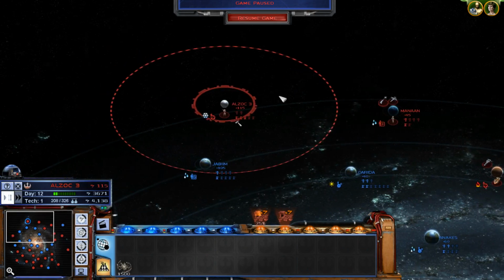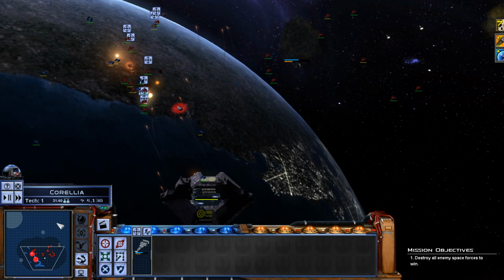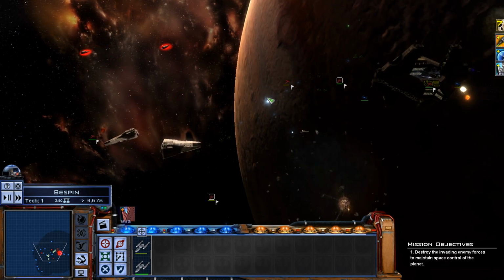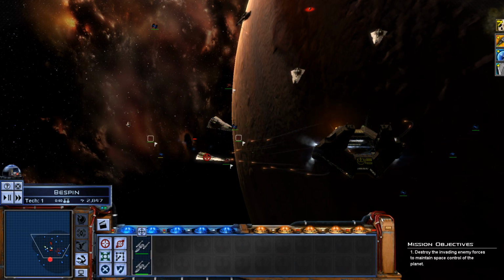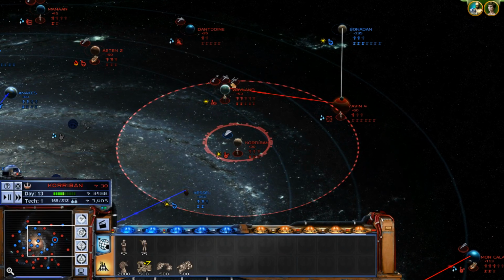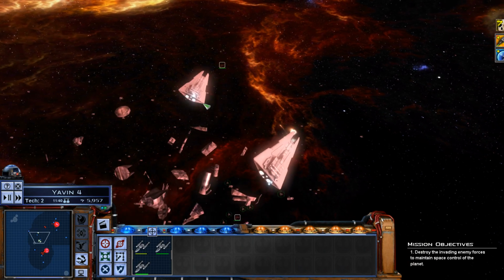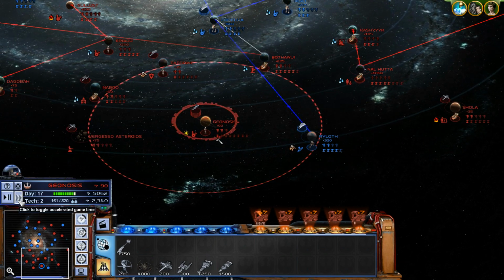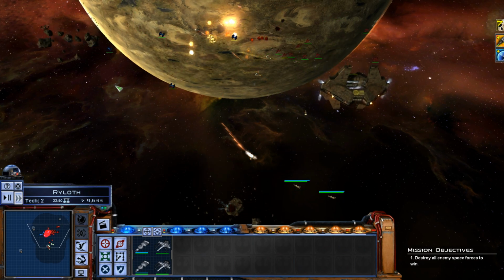Building The Alliance Fleet! Empire at war remake part 2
Although the navy is growing in power. We wont stand a chance in a open battle with the imperial navy.